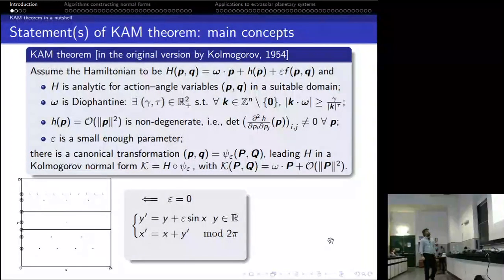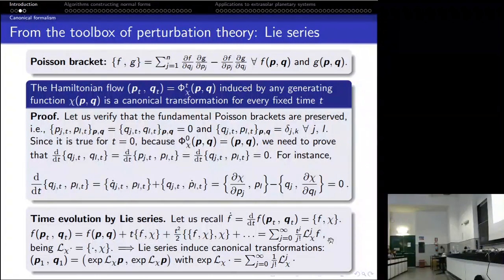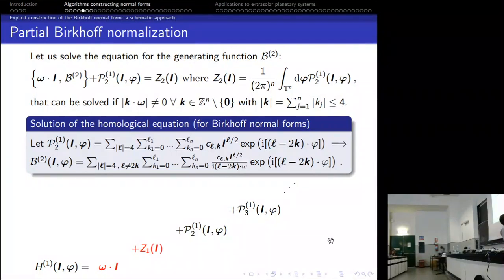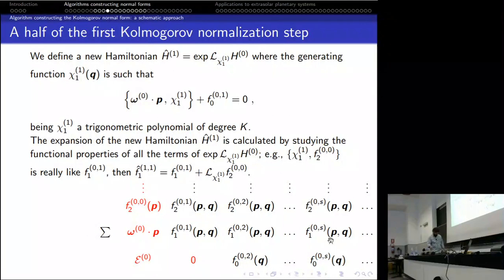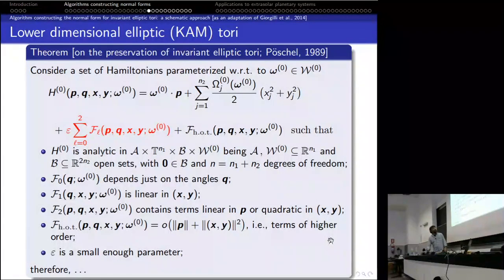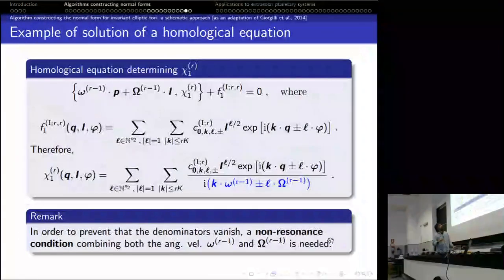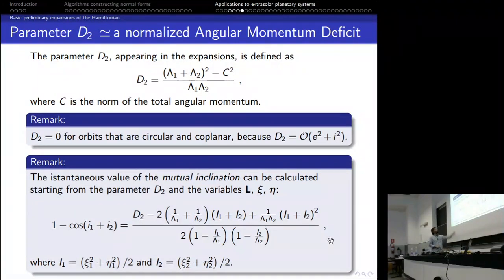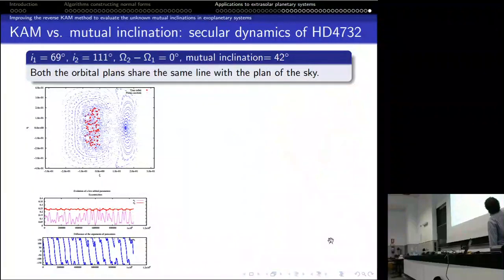Ugo Locatelli: "Introduction to KAM theory and applications"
I-CELMECH Training School, February 3-7, 2020, Milan, Italy.